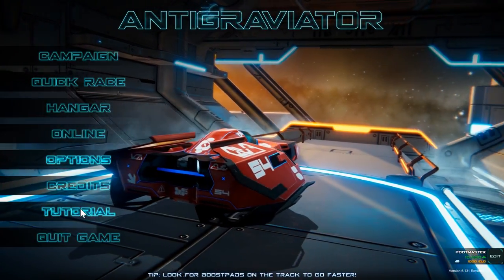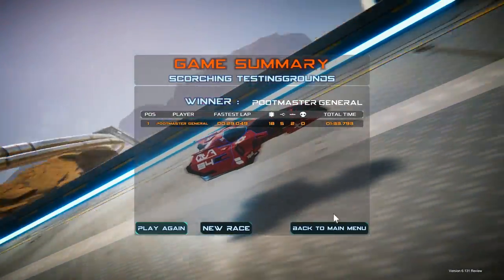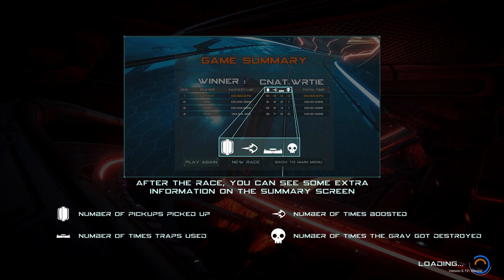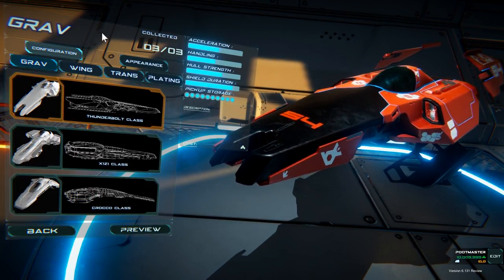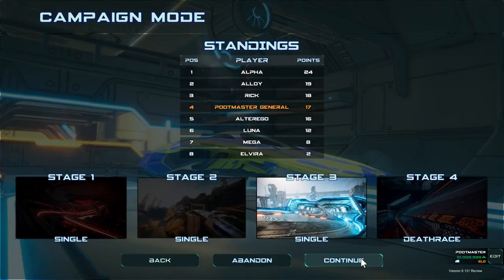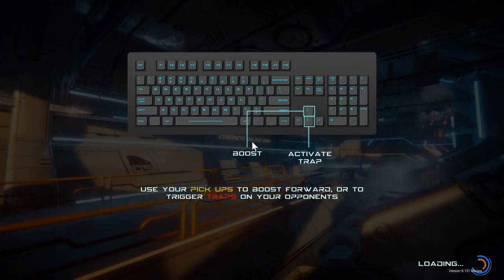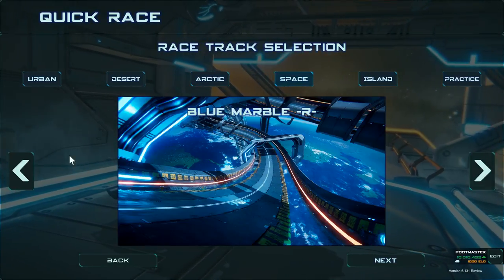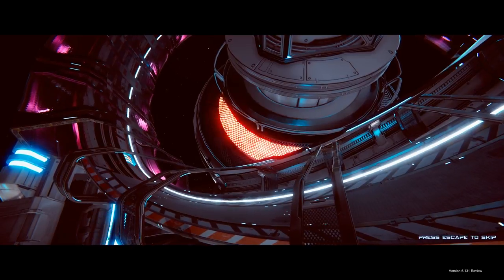ANTIGRAVIATOR - First Look, Tutorial & Gameplay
Antigraviator is a sleek new take on the anti-gravity racing genre. Use traps, power-ups and boosts to overtake your opponents and dominate the track in single player or multiplayer mode. With no speed limit holding you back, Antigraviator delivers the fastest racing experience of the future.

This is where the obligatory part goes where you talk about how you do Let's Play Walkthrough and Gameplay videos, how you playthrough games and try to give, tips, hints and guide... and you have to try and make it look like you're not just trying to smack together all the keywords into your description. How did I do?